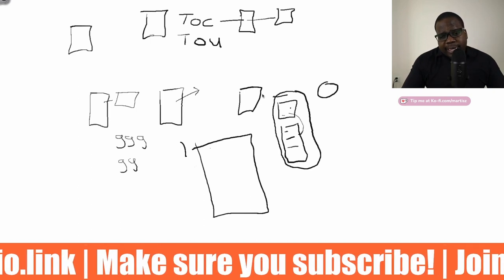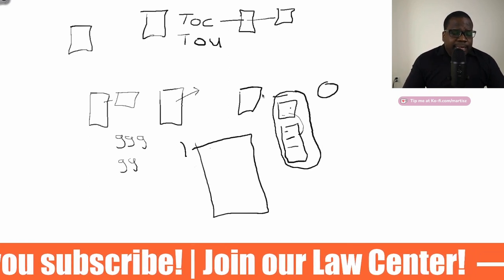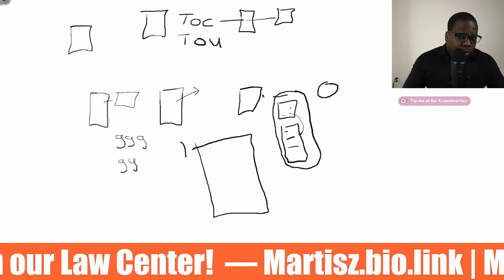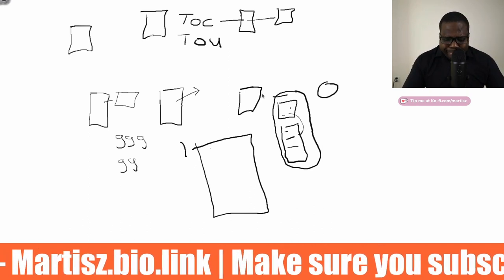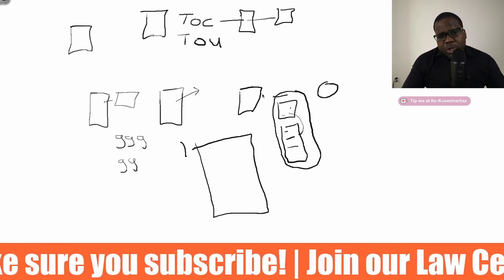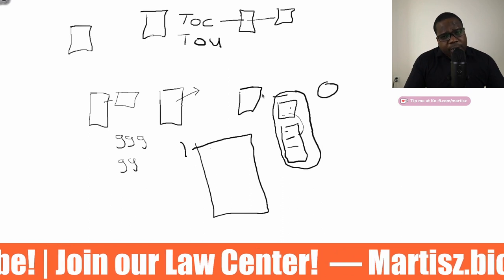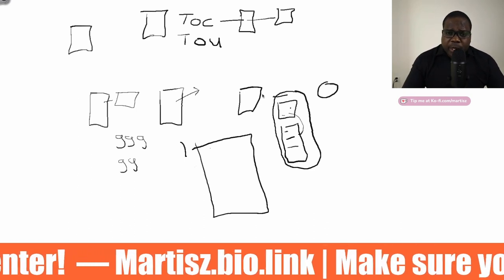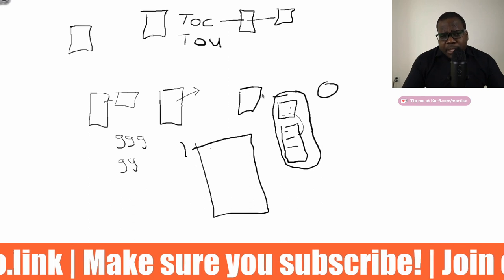Privacy Policy? - Terms & Conditions